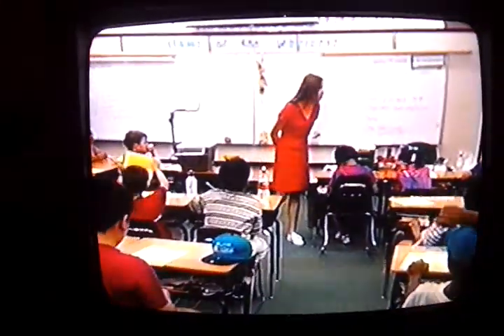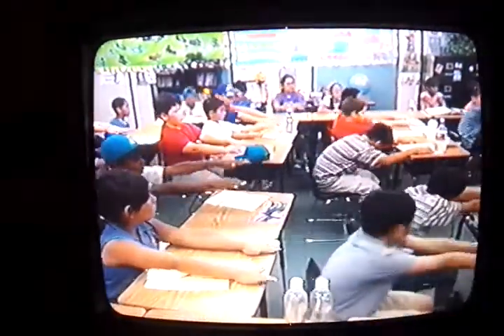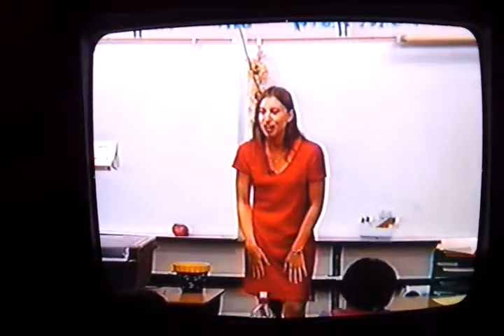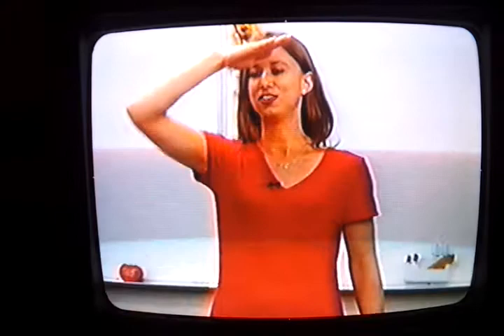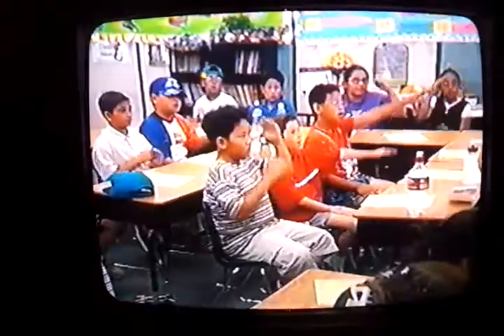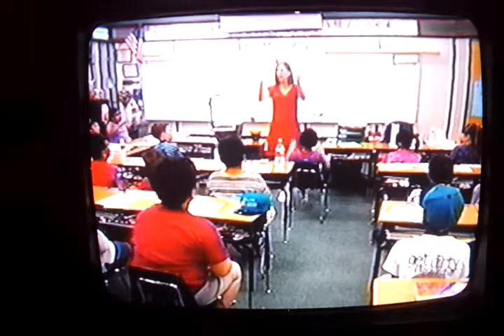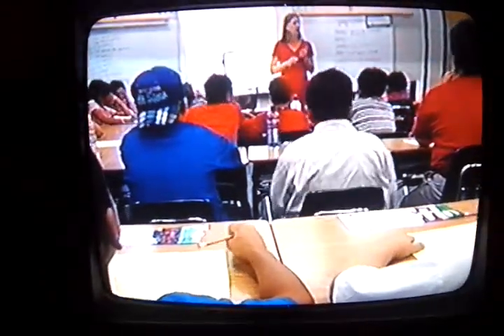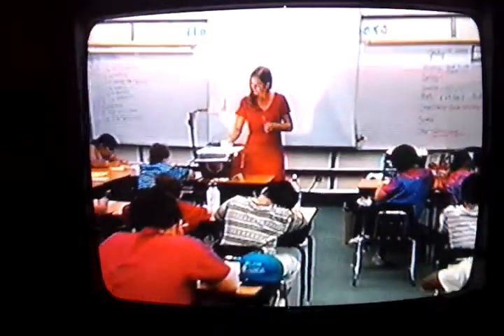Arts intergration by Anne in language arts